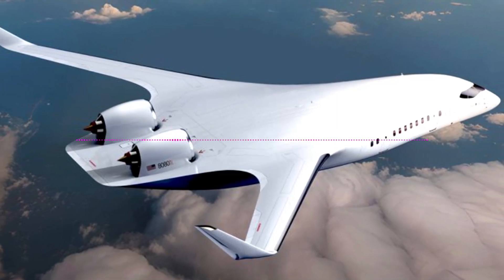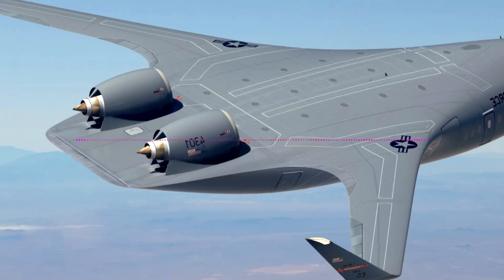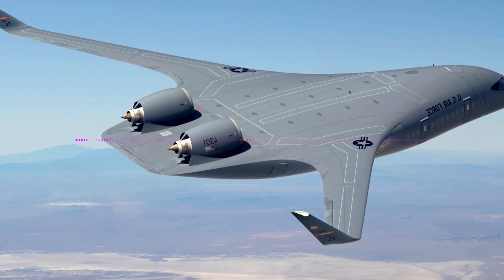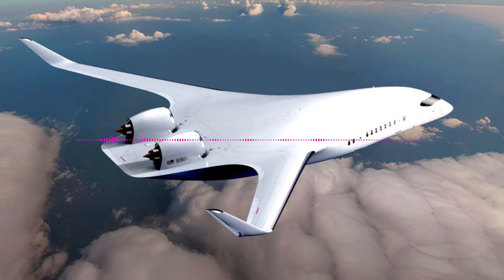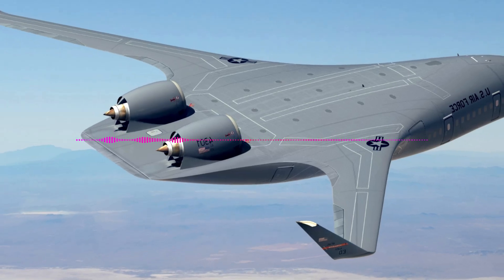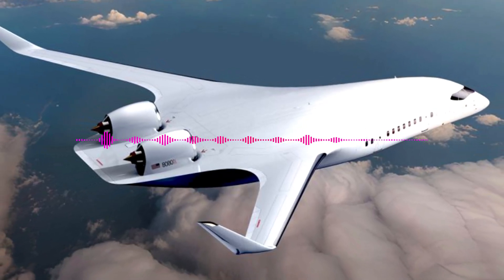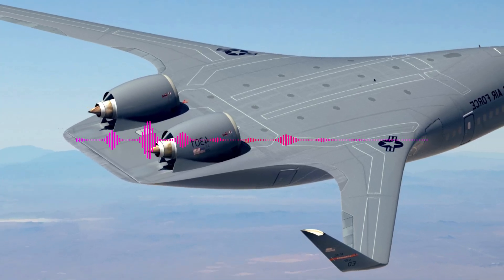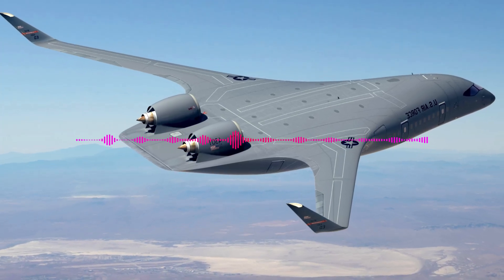Successful testing of a new concept of a future airliner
Image of an aircraft with a fused wing structure. Source: JetZero.
⚠️ Easy News is an information channel based on open sources of information.